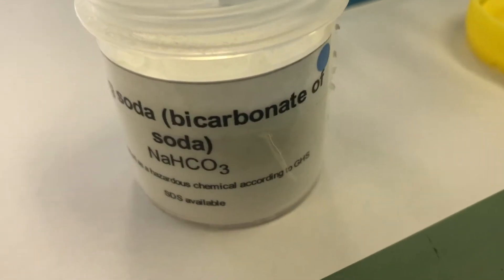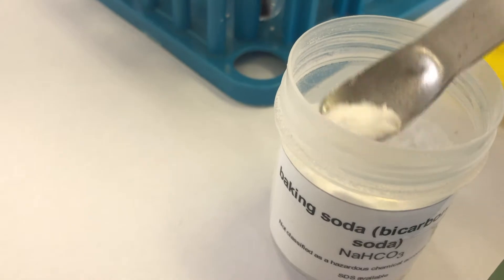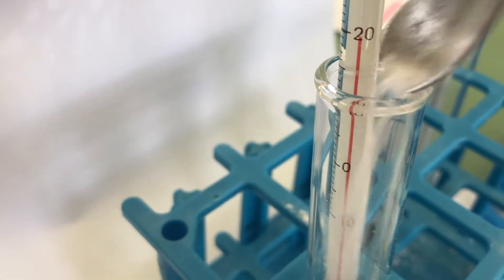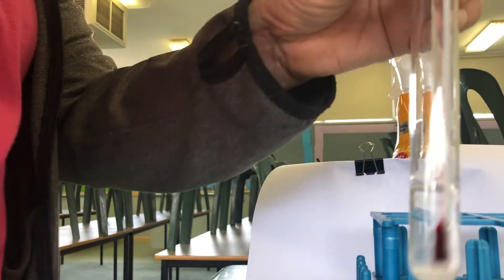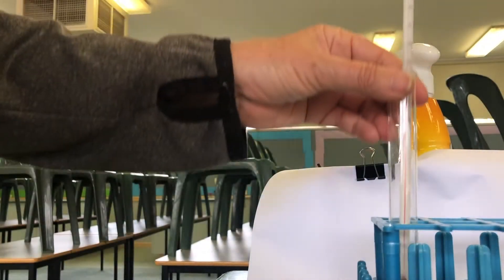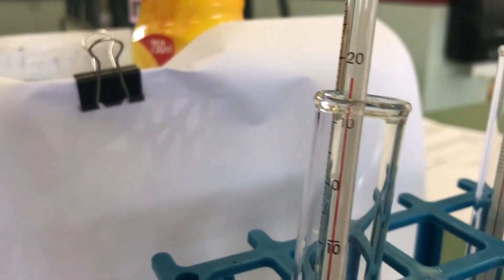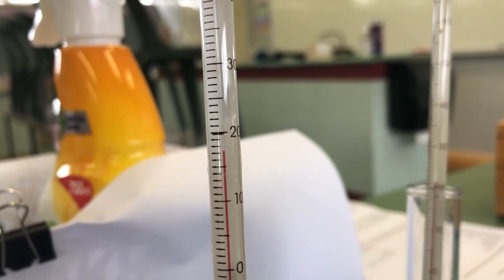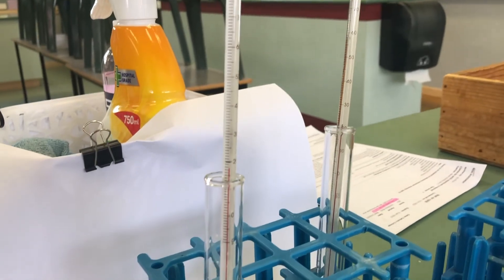Part 2: Endothermic-exothermic reactions: Baking soda